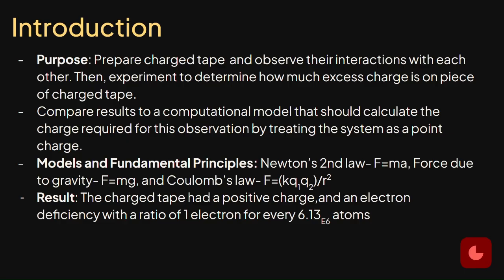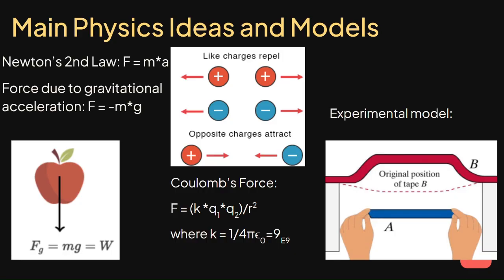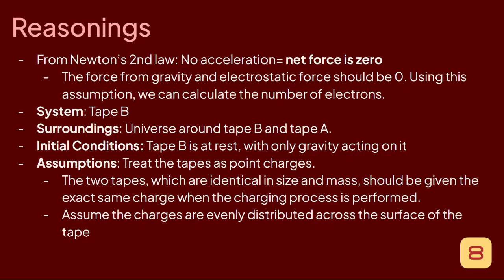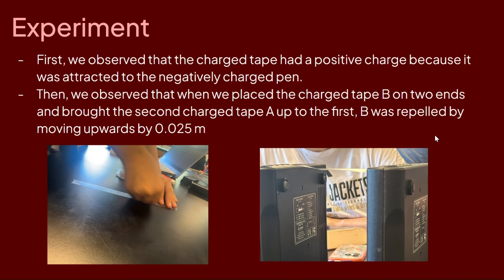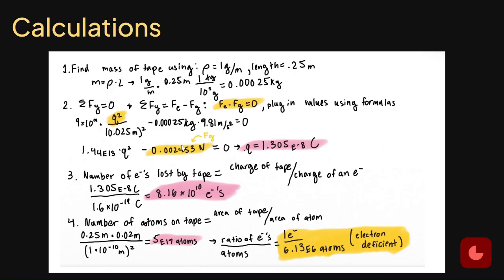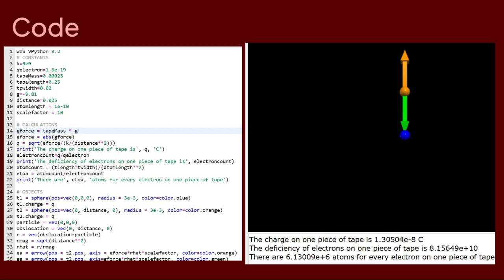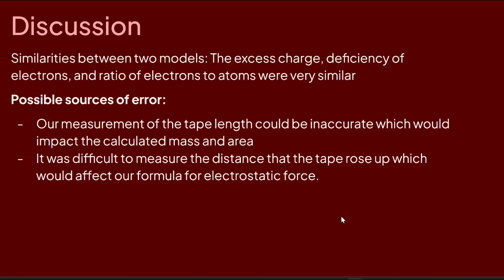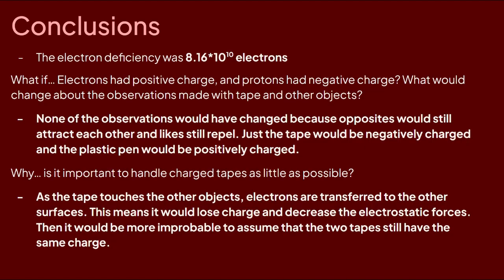Phys 2212 Lab 1